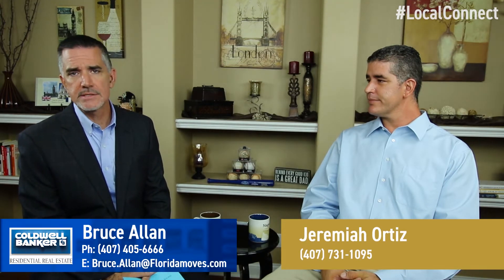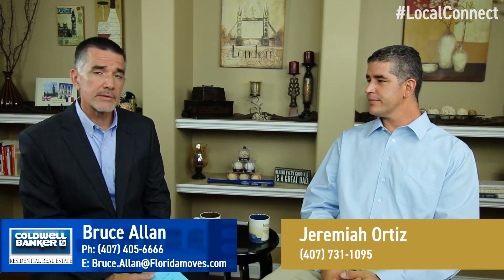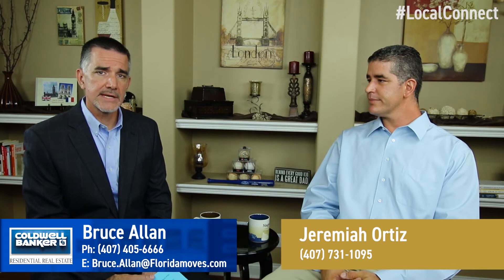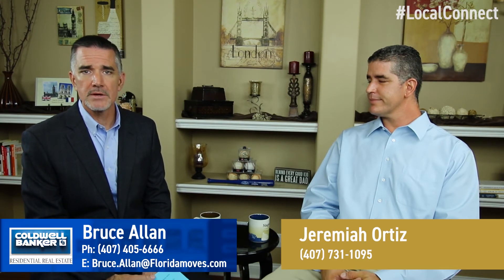Local Connect, Episode 4: Jeremiah's Painting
How do you know if the exterior of your home needs to be painted?   Coldwell Banker’s Bruce Allan explores this and more with the owner of Jeremiah’s Painting, a Central Florida company.